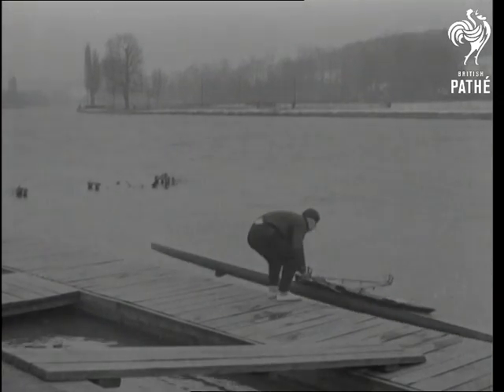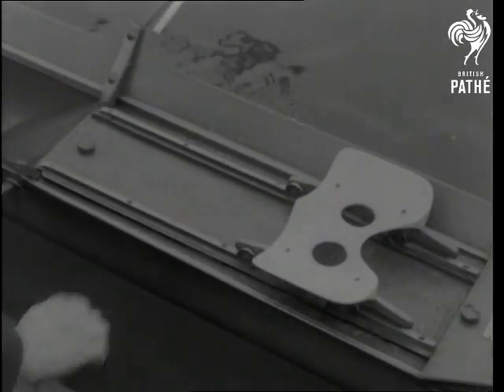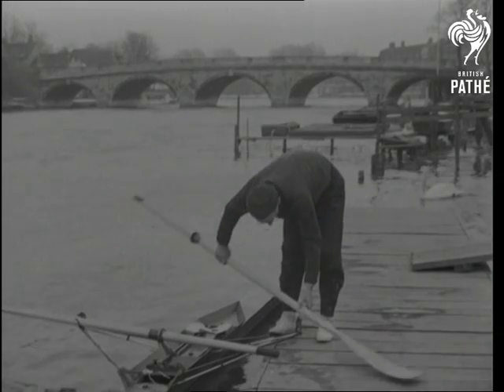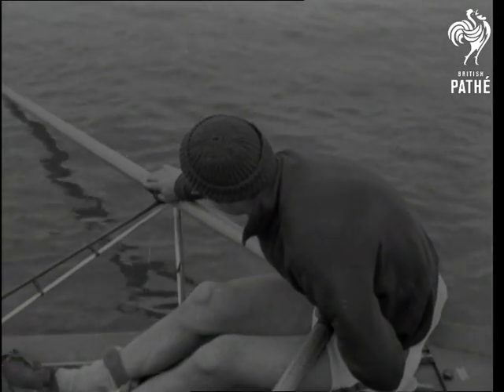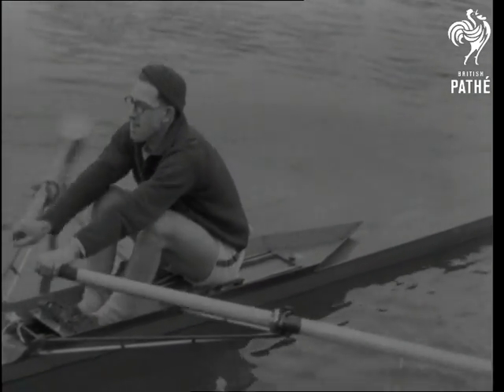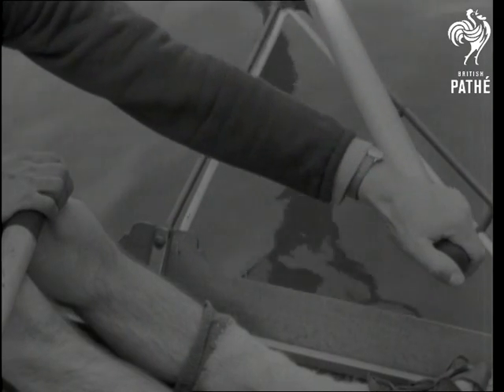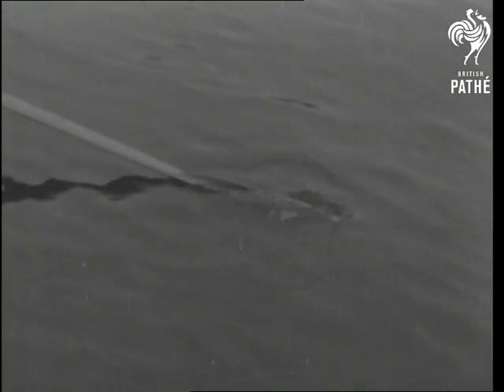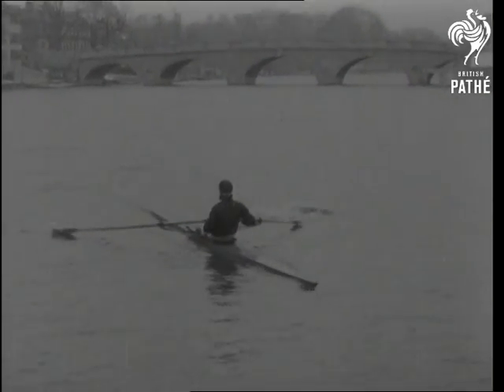Sculling (1947)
Item title reads - Sculling.

A few hints on sculling given by Bertram Bushnell. Location of events unknown.

M/S as Bertram puts the scull in the water. C/U of the sliding seat, C/U of the oars. Bertram gets in the boat and pushes away from the riverbank. He practises rowing action, several shots of the hands.  M/S of feathering with the oars, which involves turning the blade easily in the water. Various shots as he rows on the river.
 FILM ID:1303.12